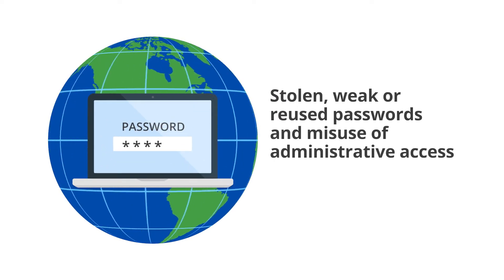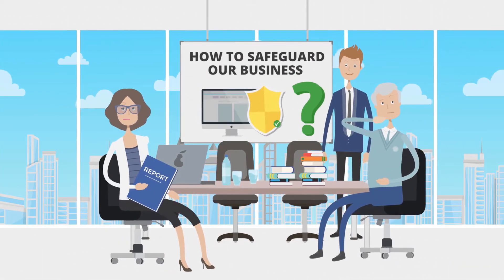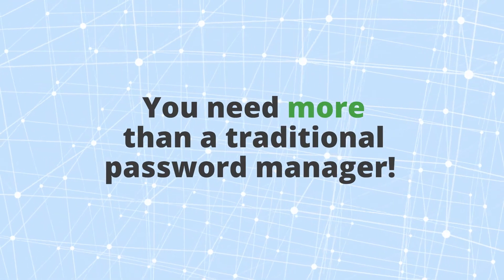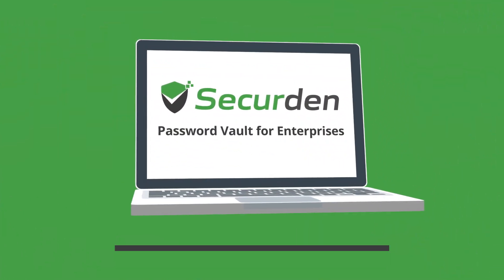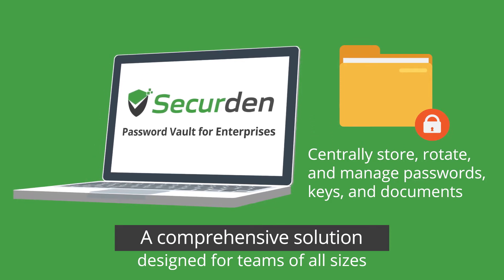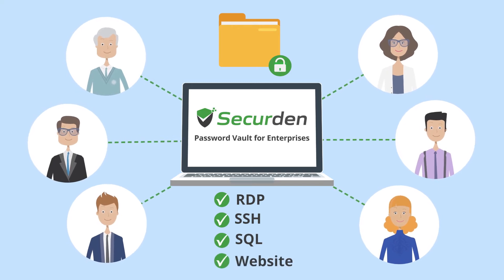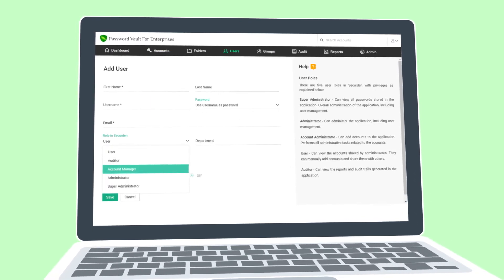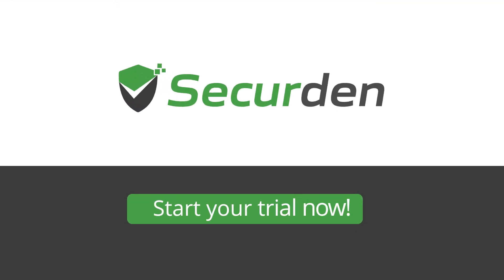Password Manager for IT Teams: Securden Password Vault Overview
A quick overview of Securden Password Vault for Enterprises - the most secure password manager for teams of all sizes, which helps establish a centralized password management system and control ‘who’ can access ‘what’, audit, monitor, and record all activities.